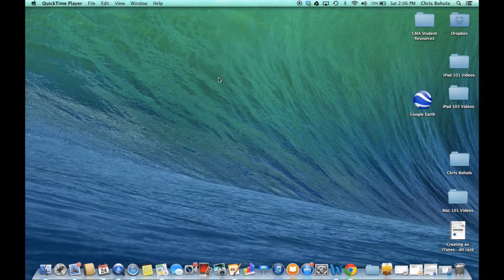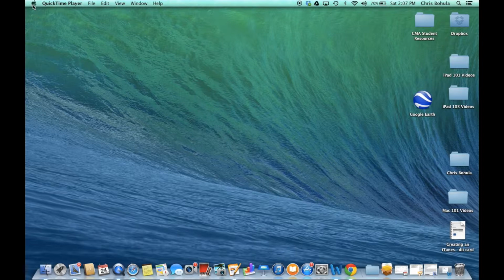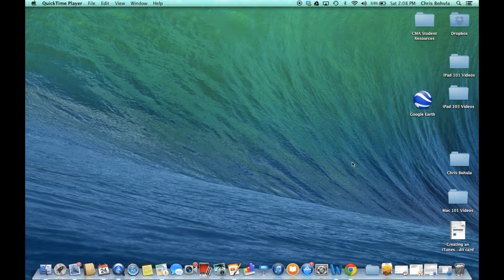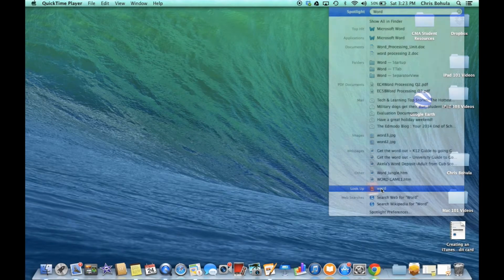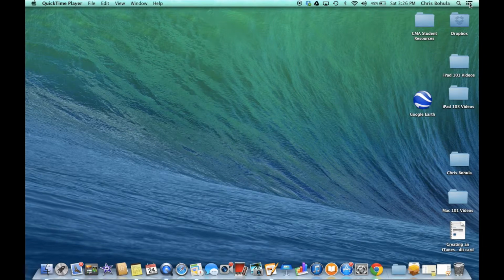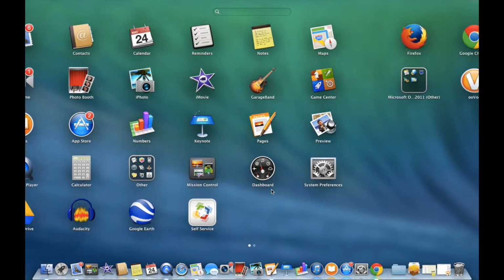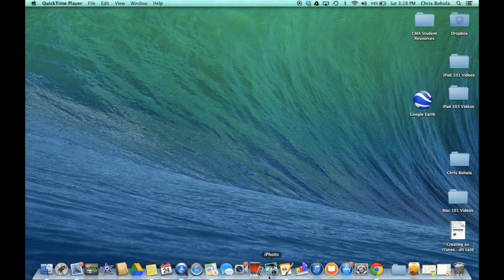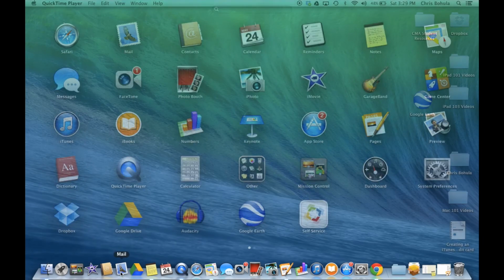Welcome to Your Mac: Desktop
Discover how to navigate your Mac desktop.